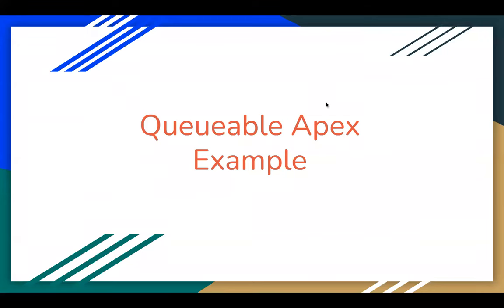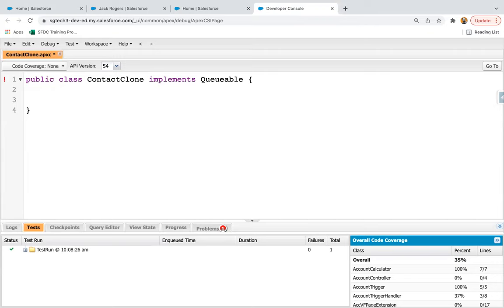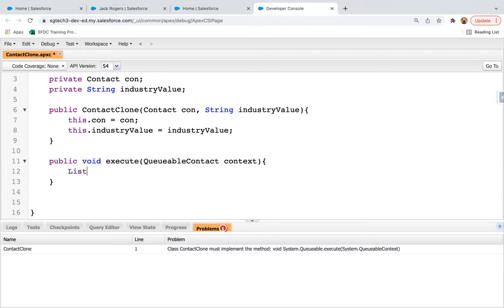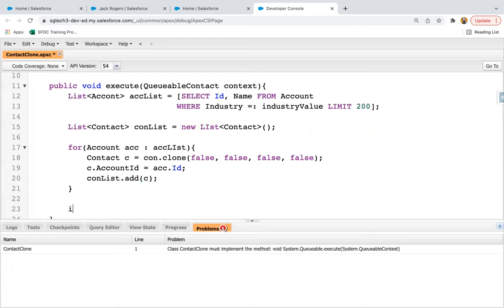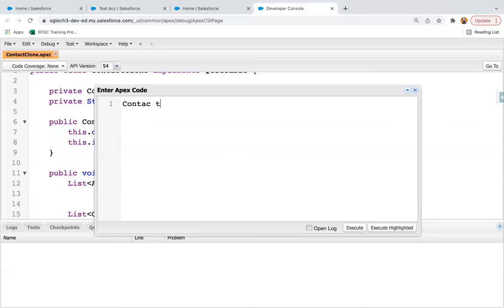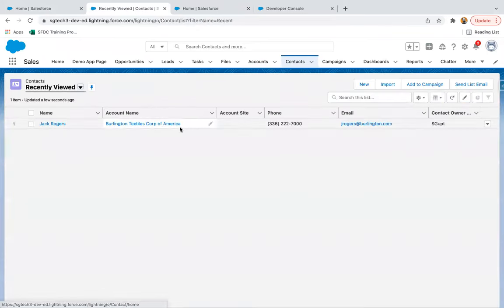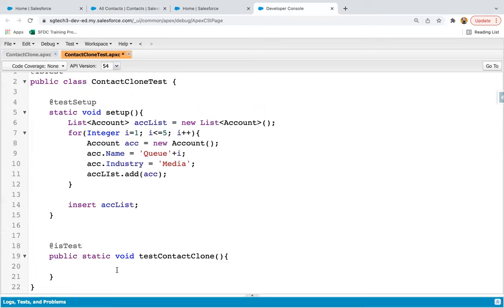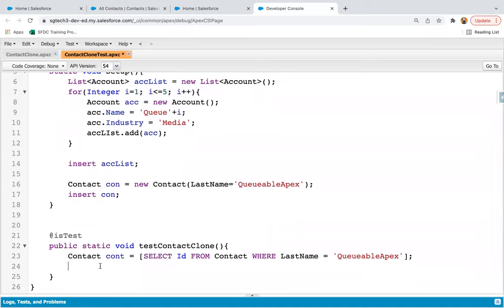12 Example Queueable w/ Tests | Create a Queueable Apex class that inserts Contacts for Accounts